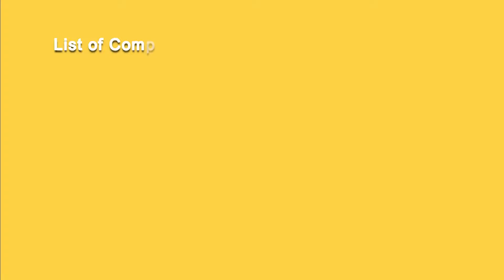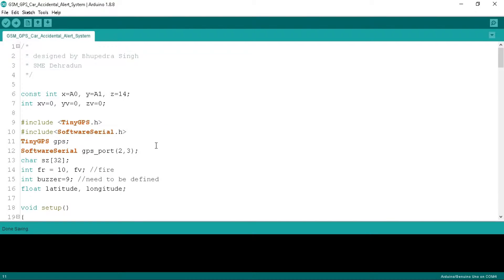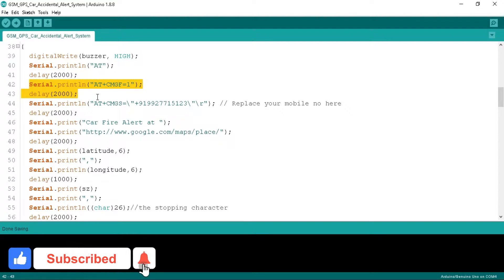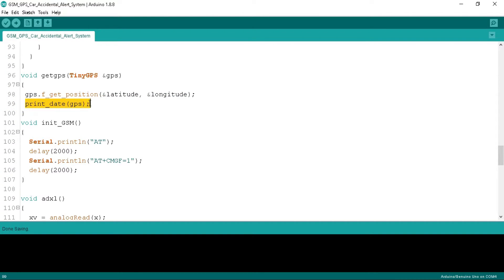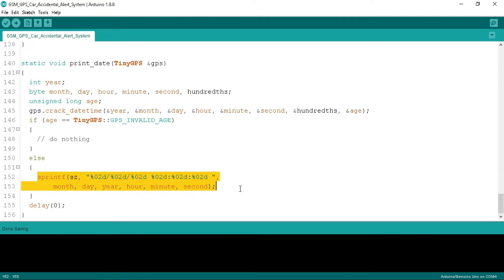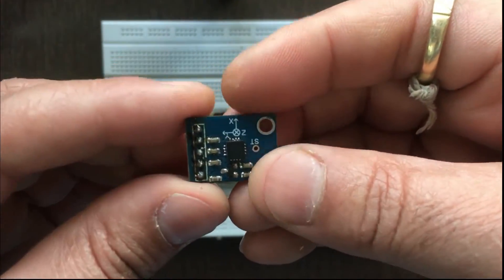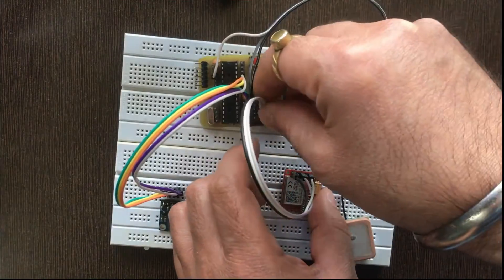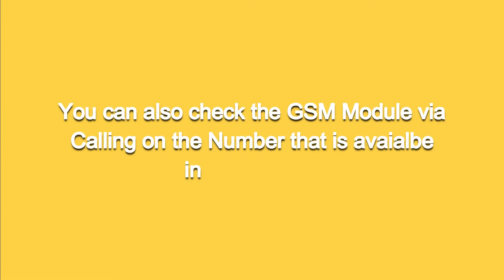Vehicle Accidental & Fire Alert System with GPS Location using GSM, GPS, Fire & Accelerometer Sensor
In this video tutorial, you will learn how to make Vehicle Accidental Alert System using GSM & GPS with Google Map Tracing. You can download the Programming code and circuit diagram from the link written below.

Key Moments of this Video:
0:38 List of the components
1:08 Arduino Programming code for GSM * GPS based Accident alert system
2:00 Explanation of Programming code
6:34 Link for- How to calibrate GSP using Arduino IDE
10:15 Circuit Diagram for Accident Alert system
10:30 Live Hardware interfacing of GPS & GSM based Accident Alert System
14:08 Circuit Diagram for Accident Alert system with Piezo sensor
14:44 Live Testing of Accident alert system Project

Required components required:
• Arduino Uno/ Customized Atmega328 board
• Accelerometer ADXL335/345
• GPS Neo
• SIM800L GSM Module
• Fire Sensor
• 5V Buzzer
• Piezo Pressure sensor
• Breadboard
• Few jumper wires

For any query, you can comment on comment box below.